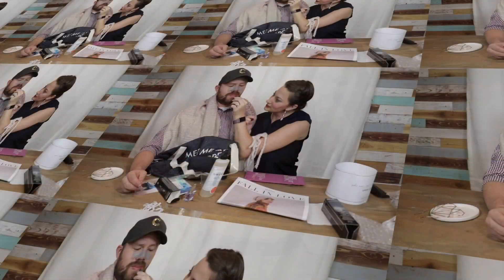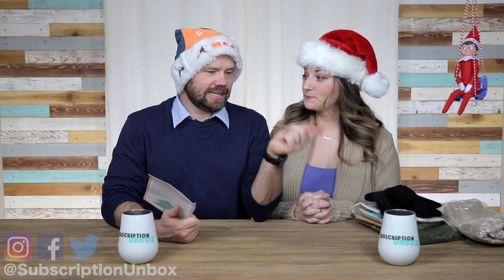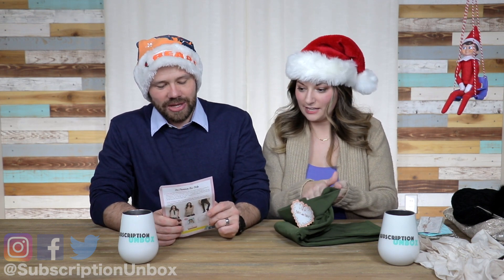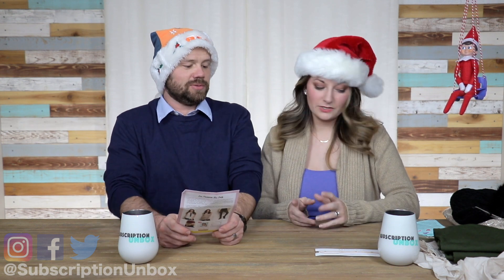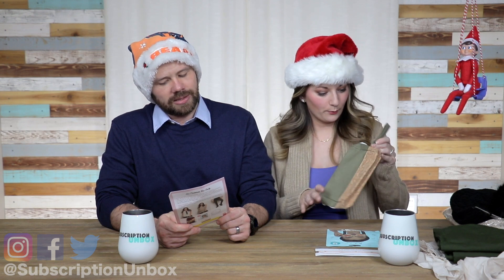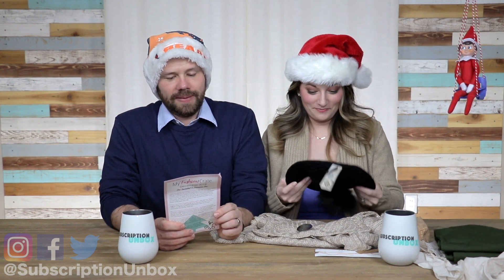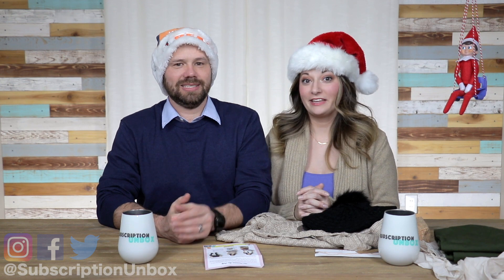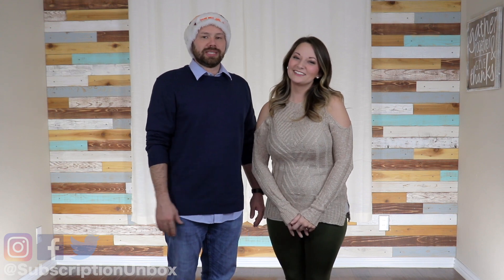My Fashion Crate | December 2018 | Unboxing & Try-on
We love this new subscription box from My Fashion Crate! There are so many fun things for us to unbox! We enjoy the variety that they send! Every month with the premium box you can expect to clothing items, a purse & different accessories! We love it!
My Fashion Crate's pricing seemed pretty fair to us, $35 for the essentials and $49.95 for the premium seemed just right pricing!

What did you think of this months My Fashion Crate? Let us know down in the comments!

We received this box as a promotional item for the purposes of posting our honest review. This in no way influences the way we feel about these products.